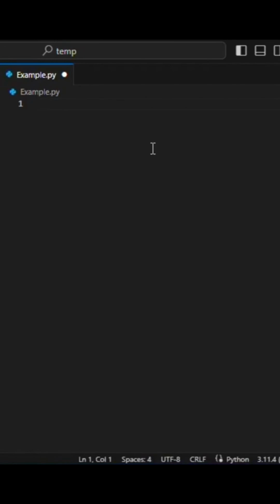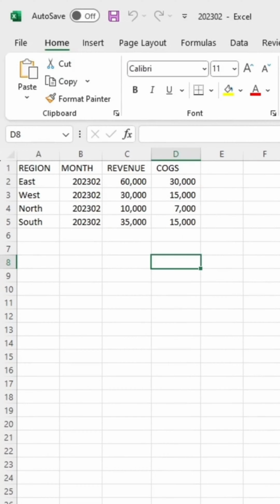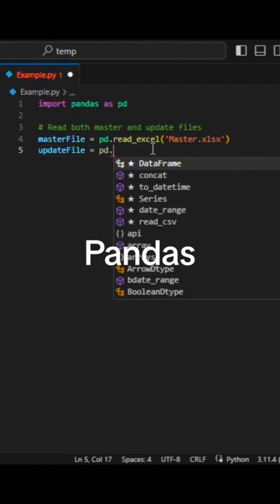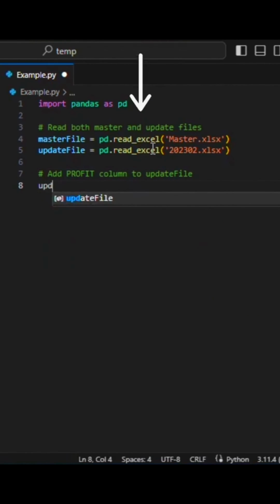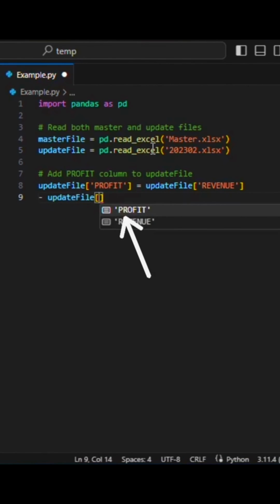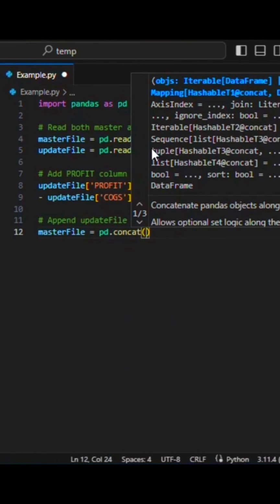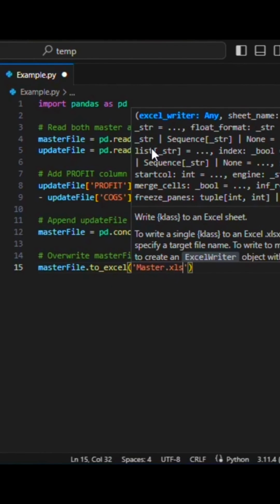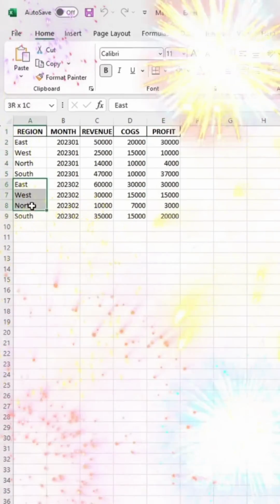Data Analysis with Python for beginners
Welcome to our beginner-friendly data analysis tutorial with Python! 📊 If you're new to data analysis and want to unlock the power of Python for data-driven insights, you're in the right place.